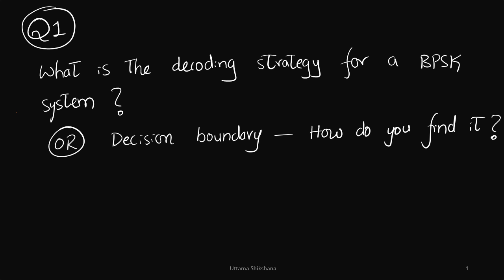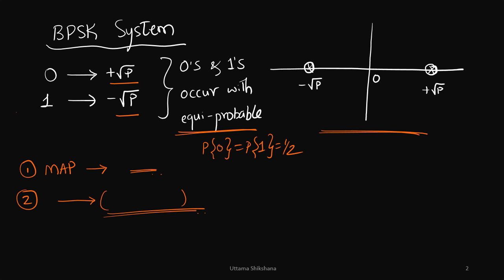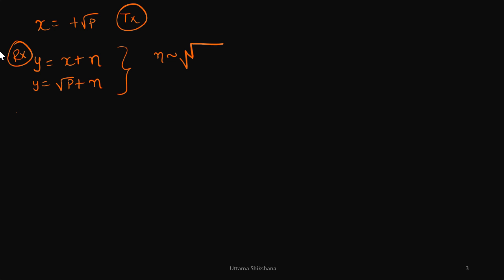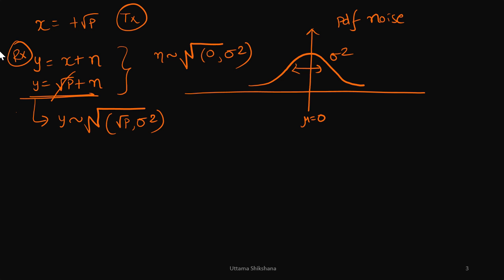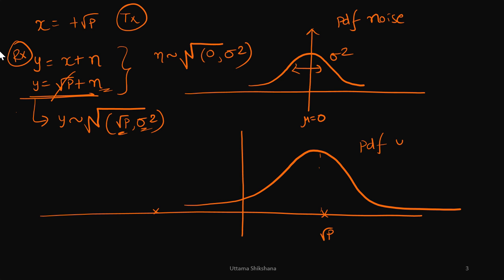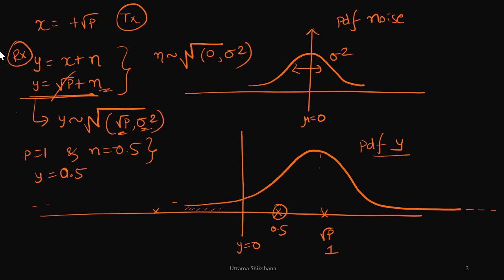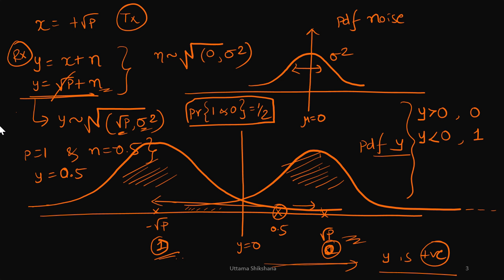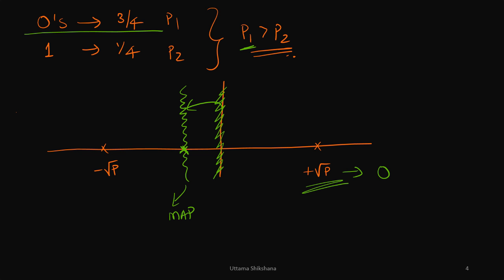[Interview QnA#11] How do you find decision boundary of a BPSK System? | Decoding Strategy of BPSK ?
[IQnA#11] How do you find the decision boundary of a BPSK System? | Decoding Strategy of BPSK ?

Watch at 1.5x or 1.75x speed.